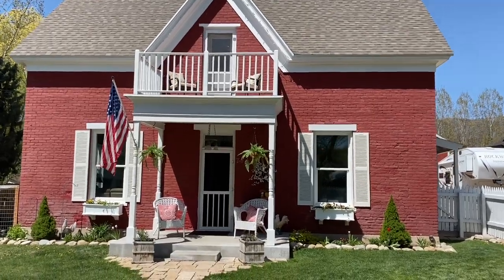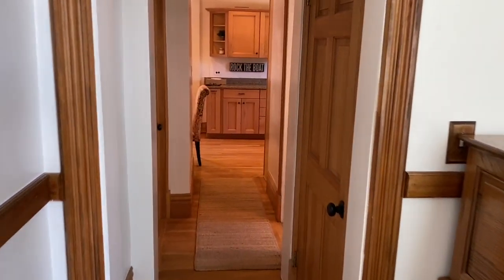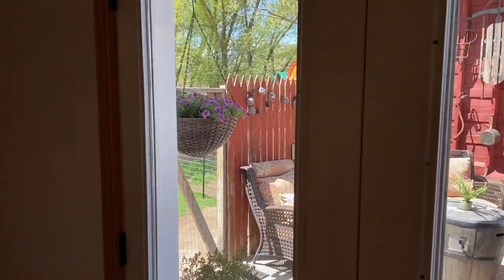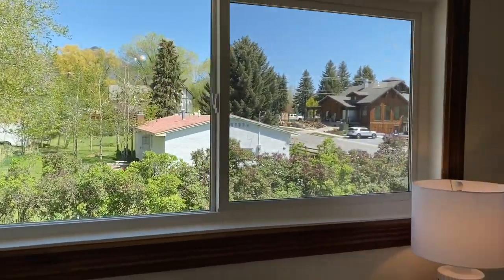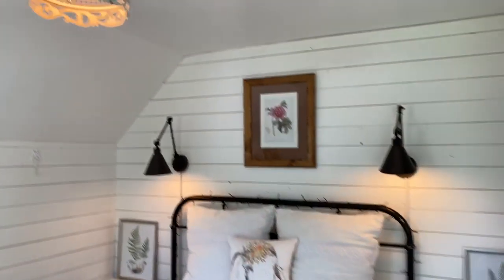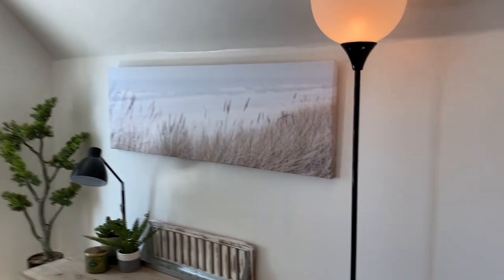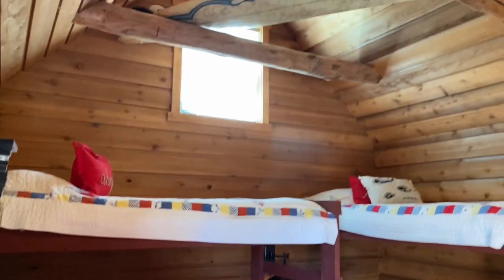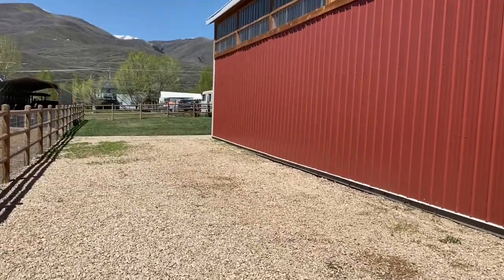Tour of 74 S 200 W, Midway, UT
Charming Historic Farmhouse With Barn and Bunkhouse In Rare Downtown Location

Make all of your mountain dreams come true with this incredibly charming three bedroom historic farmhouse, expansive new barn and separate bunkhouse just steps to great shops and restaurants on Midway, Utah's Main Street.  Midway is located minutes from world class skiing, blue ribbon fly fishing, mountainbiking, hiking, horseback riding, golf and more!  This home is just 15 minutes from the Deer Valley Gondola, 25 minutes to Provo/Orem, 25 minutes to Park City and 50 minutes to Salt Lake City.

This unique homestead has been lovingly restored with exquisite attention throughout.  Built in 1891, this farmhouse is full of character and features three bedrooms, a loft, two bathrooms, wide plank hardwood floors, plenty of closet space, and a beautiful fireplace.  There is no end to storage space in the incredible new two story barn which features a loft and plenty of windows.  Behind the home, you’ll find an adorable bunkhouse that sleeps four comfortably with a covered deck overlooking the manicured lawn and back pasture. There is also a custom chicken coop, heated pen, plus an additional 10x20 mini-barn with loft, perfect for raising goats, chickens, or rabbits, or as a creative she-shed.  Located just steps to Midway’s charming Main Street, this exceptional property features the best of rural living with the convenience of downtown life.  There is an option to apply for a conditional use permit to allow short term rentals at the property.  This property consists of two separate tax parcels.  One is 0.3 acres and the adjacent parcel is .15 acres for a total of .45 acres.